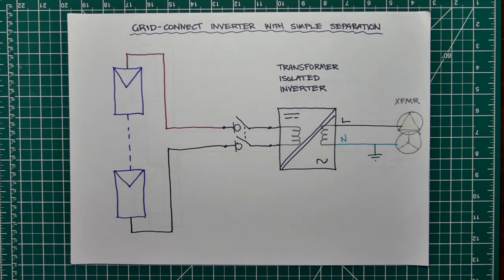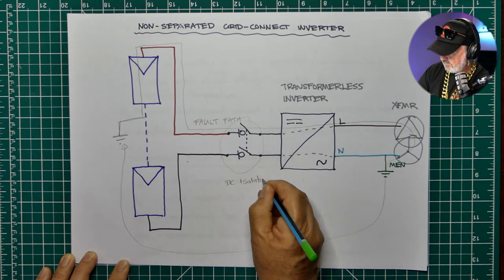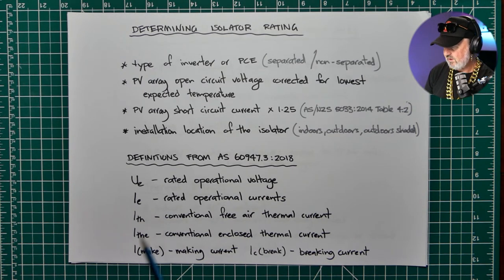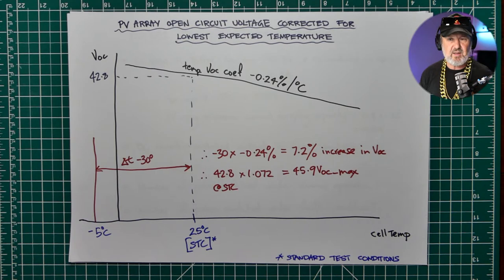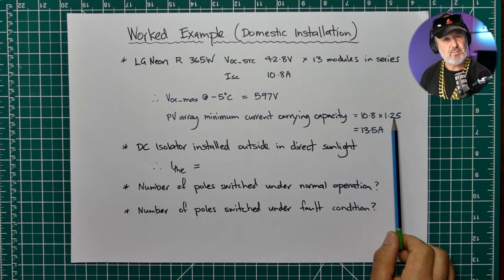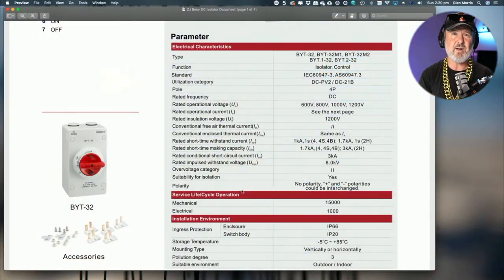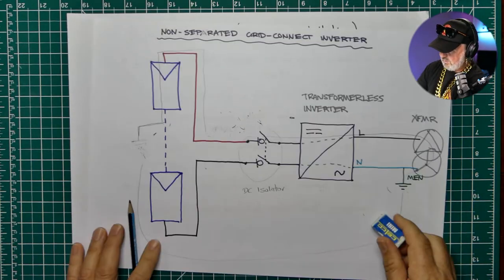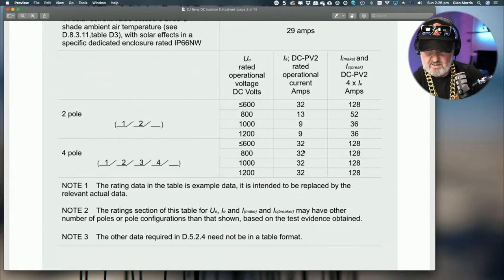Which Switch is Which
How to select a d.c. isolating switch compliant with AS/NZS 5033 Amendment No. 2

00:00 pre-roll
01:52 intro
05:42 separated/non-separated inverters
09:53 determining isolator ratings
13:18 utilisation categories
15:44 voltage open circuit corrected for temperature
18:02 worked example
19:50 ZJBeny datasheet
21:20 story time
23:10 thermal ratings
24:20 maximum current rating
25:20 normal operating conditions
29:15 live questions and comments